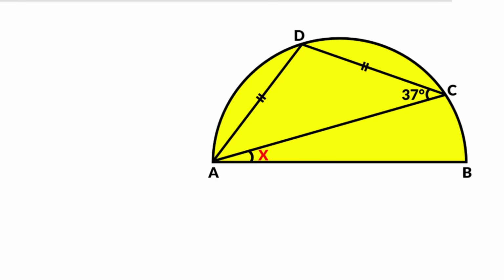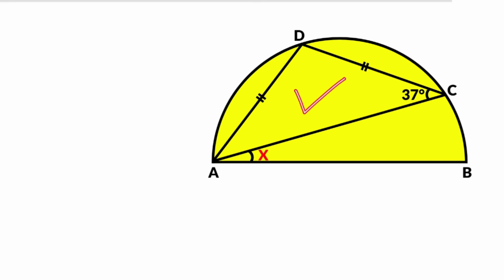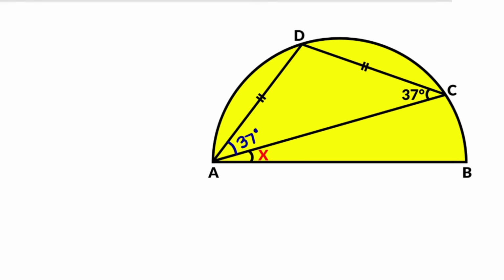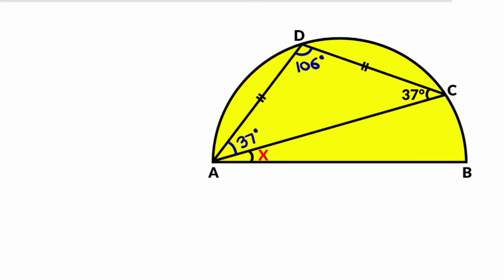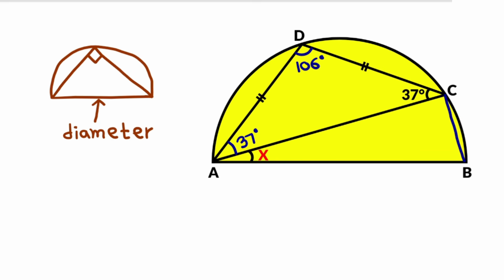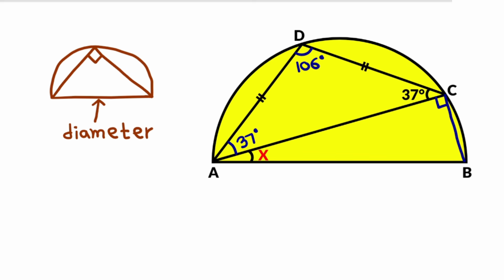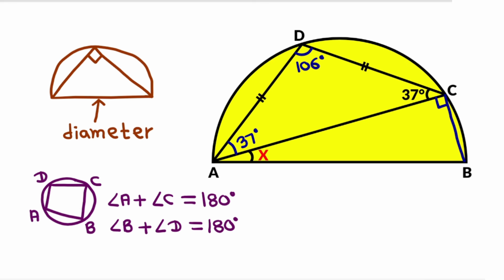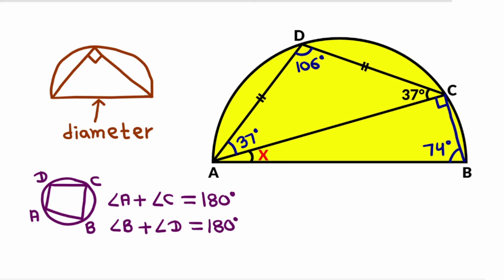When Geometry Logic Just Clicks...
Can you solve this semicircle geometry puzzle? 📐

In this video, we dive into a satisfying geometry challenge involving a semicircle, an isosceles triangle, and a cyclic quadrilateral. We’re given a semicircle with diameter AB and two points, C and D, on the curve. With the clues that AD = DC and angle ACD = 37°, our mission is to find the exact value of angle X (angle CAB).

In this tutorial, you’ll learn how to apply: ✅ The Isosceles Triangle Theorem ✅ The Angle in a Semicircle Theorem (Thales' Theorem) ✅ Properties of Cyclic Quadrilaterals ✅ The Triangle Angle Sum Theorem

Whether you're practicing for a math competition or just love a good logic puzzle, this step-by-step breakdown shows how a few simple theorems can unlock a complex-looking problem.

Timestamps:
0:00 - The Geometry Problem Setup
0:30 - Identifying the Isosceles Triangle
1:19 - Drawing the Key Auxiliary Line
1:34 - Applying Semicircle & Cyclic Quadrilateral Theorems
2:32 - Solving for Angle X